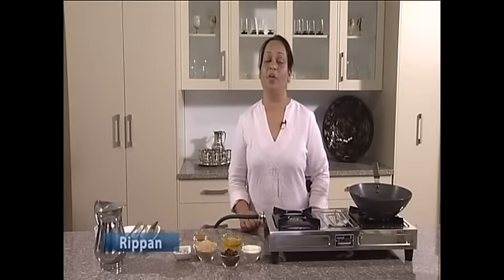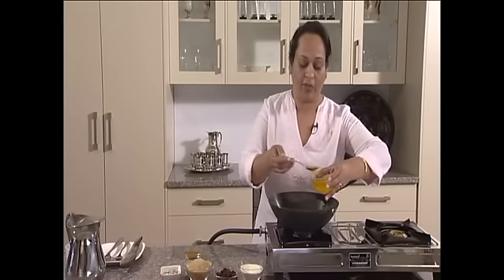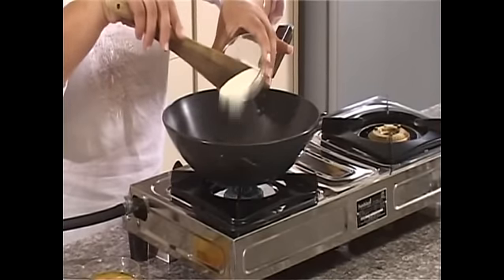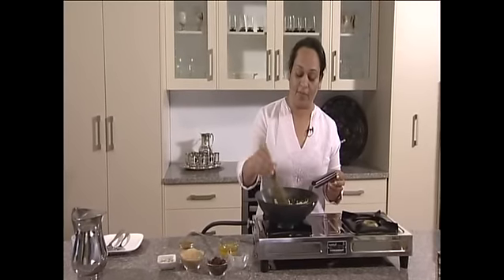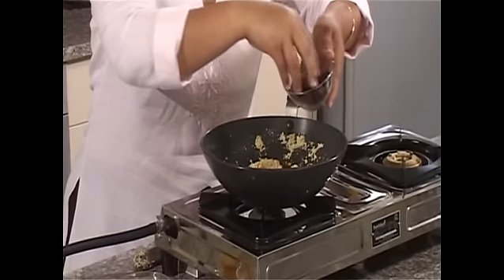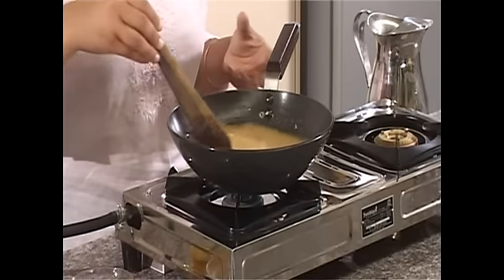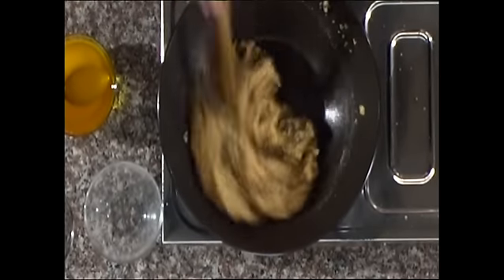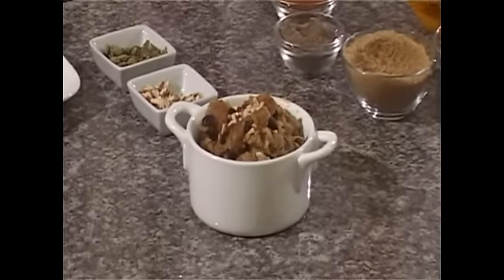Ayurvedic Cooking - Semolina Porridge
How to cook semolina porridge with Rippan Sandhu of Ayurda Wellness, Australasia's premier Wellness Centre.

Dr S. Ajit (B.A.M.S, P.C.A.S) graduated as an Ayurvedic Charya from the Government Ayurvedic College Patiala (GAC Patiala) Punjabi University. He has worked selflessly as a Government Ayurvedic Medical Officer. He is a leader in the field of Ayurveda and a Panchakarma specialist, clinician and has also worked as an Ayurvedic pharmacy inspector in order to uphold and promote the Ayurvedic science in its traditional state.Dr. Ajit is the founding director of Ayurda Wellness and is known for his passion towards Ayurveda and highly respected by his clients for his in-depth logical Ayurvedic interpretation and his ability to correlate Ayurvedic Principles with Western Medicine. In addition to all this Dr. Ajit, is working hard to uphold the traditional Ayurvedic Science in its original form and working towards creating high standards of education and practice of Ayurveda in the western world.He is the founding patron of Australasian Ayurvedic Practitioners Association (Australia & New Zealand) and the President of the International Council of Ayurvedic Medicine (the body outside India for creating uniform standards of Ayurveda in the West). The New Zealand health industry awarded him with lifetime achievement award in recognition for pioneering and establishing Ayurvedic Medicine in New Zealand.

Ayurveda literally means “the art of living wisely” or “the science of life and longevity”. It is a profound science of living that encompasses the whole of life and relates the individual to the universe. Ayurveda considers mind, body and spirit together - a holistic system of healing in the truest sense.

Dr. Ajit brings over 44 years of clinical experience, helping clients manage and overcome challenges from autism and arthritis to endometriosis and fertility issues. With his extensive Ayurvedic expertise, he has often transformed the lives of those facing persistent health concerns, many of whom have tried various treatments and modalities before finding success with his approach.

Using diagnostic techniques such as Iridology, Tongue analysis and Pulse point diagnosis, he can help you find your unique biological imprint (your dosha body type), any current imbalance (Prakruti) and the root cause of the symptoms you experience.

By following personalised dietary and lifestyle recommendations, along with tailored herbal preparations, we guide you back to balance—helping to address current imbalances and prevent future health concerns.